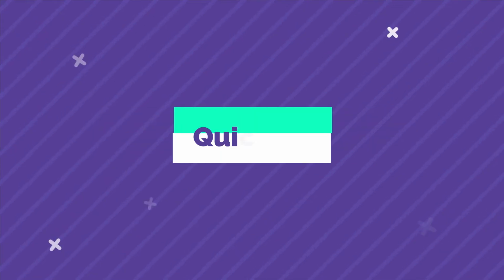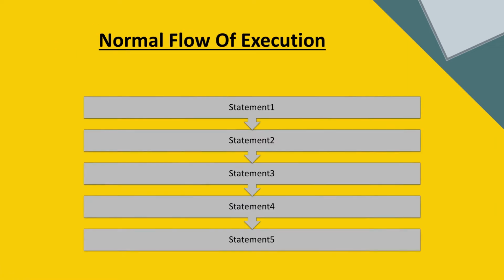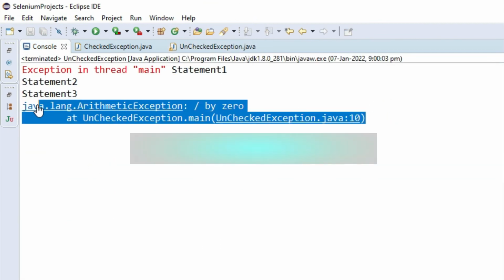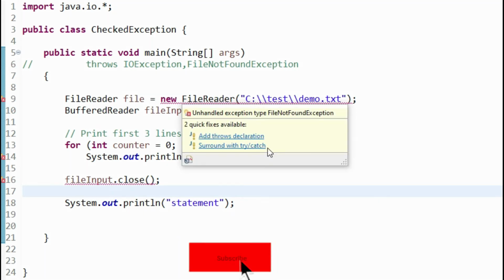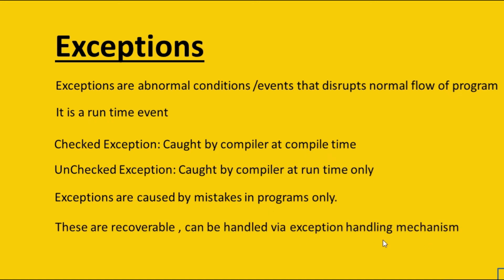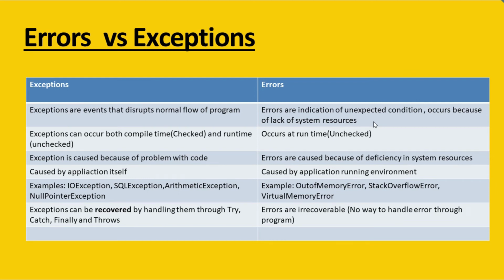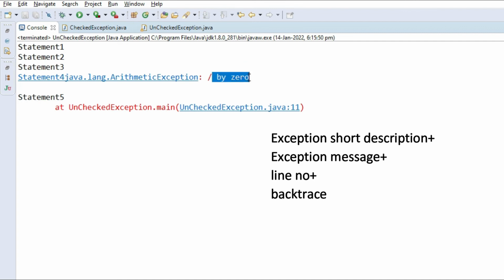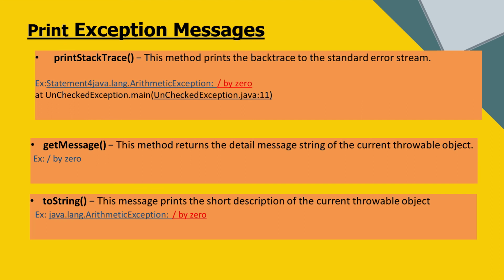Exception Vs Error | Java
Here I will be talking about, what are exceptions, categorisation of exception(Checked, Unchecked) and  different options available to print Exception messages . What are Errors and difference between Exception and Error will also be discussed.

Exceptions are events that disrupts normal flow of the program. They can be recovered. So are the Errors , howevers Errors can not be recovered as they are caused by deficiency in System Resources.

Options available to print Exception messages are:
• printStackTrace()
• e. toString()
• e.getMessage()

Below are timesnap of content:
Introduction
QuickTip
Exception
Checked Exception
Unchecked Exception
Error
Exception Vs Error
Ways to print Exception Messages